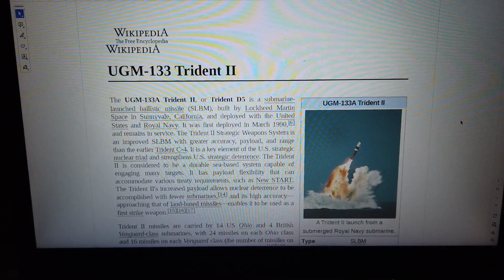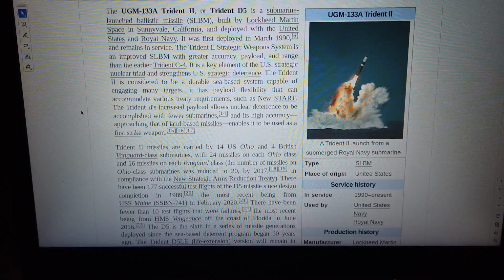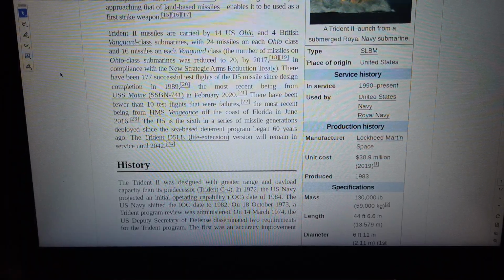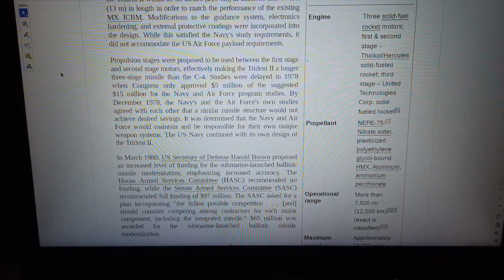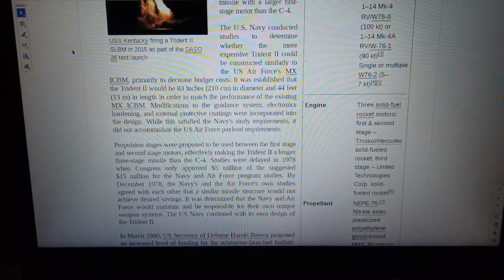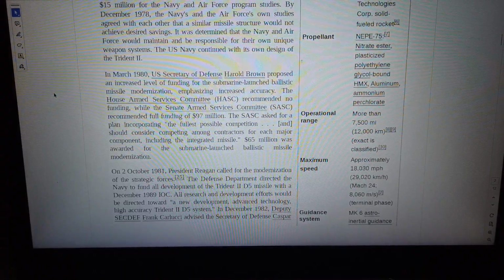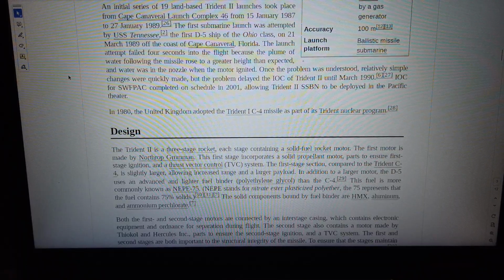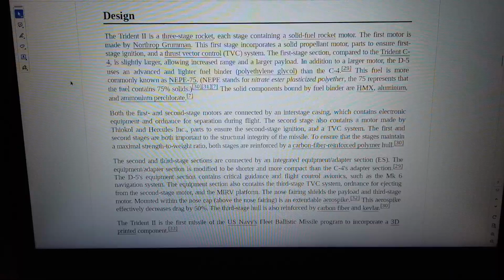MongoTV_8847 - LOOKING AT GAMER PC HARDWARE - Part 2425 - UGM-133 Trident 2 - USA Missile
PART 2425 - UGM-133 Trident 2 - USA Missile (This video is 2 Part : Part 2425 to Part 2426). They are on my playlist with name "MONGO TV - LOOKING AT GAMER PC HARDWARE") I like try do this, to get help read difficult technical English text loud. That will help me a bit to understand the text :-) Maybe this video could be helpful for some other too, that don't speak and read English very well :-) Have a good day too.